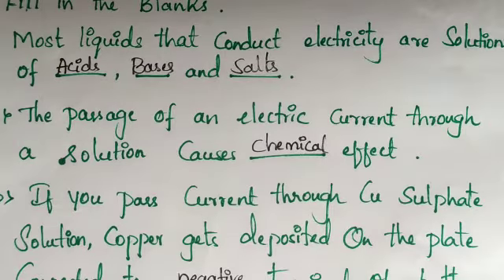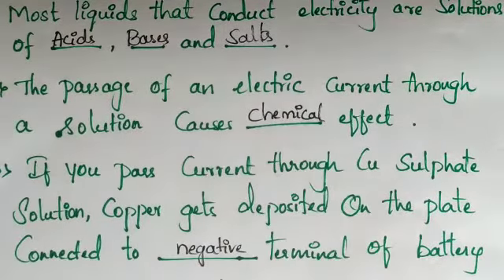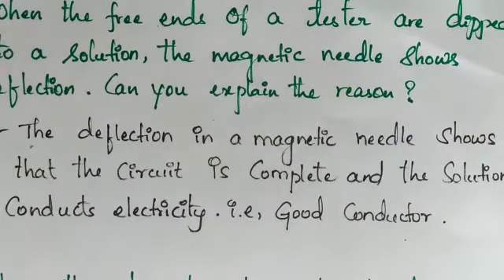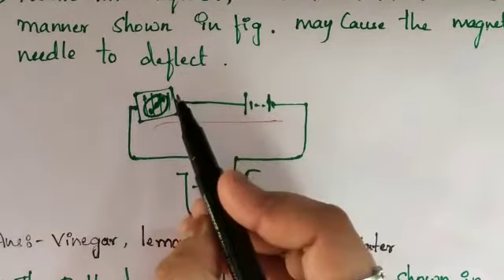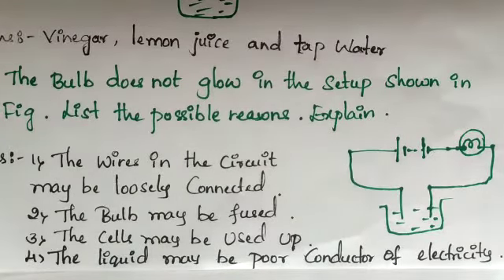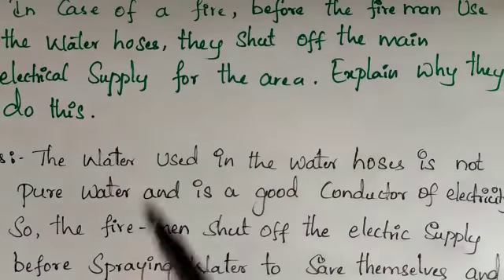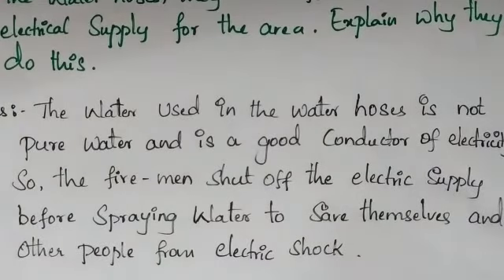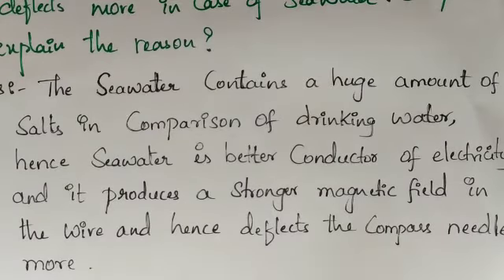Grade 8 State:Physics-Chemical effect of electric current